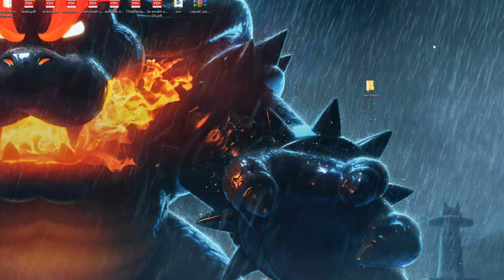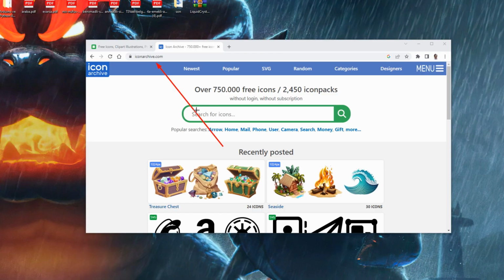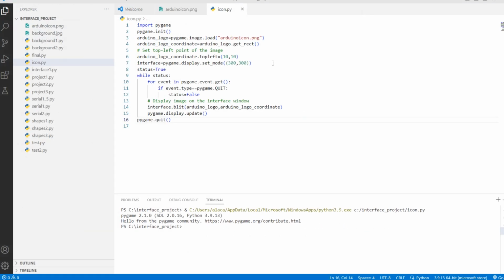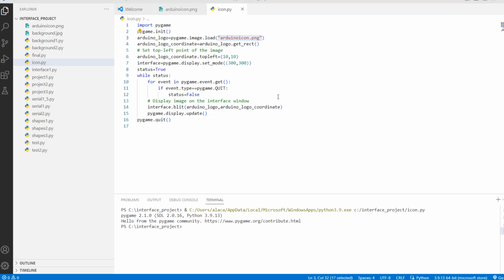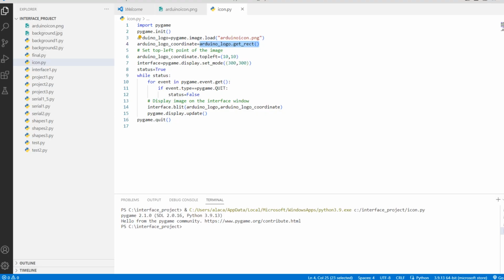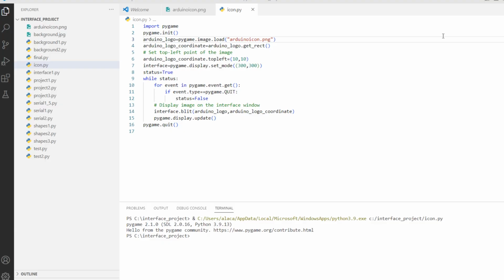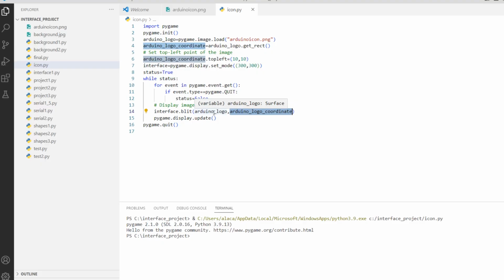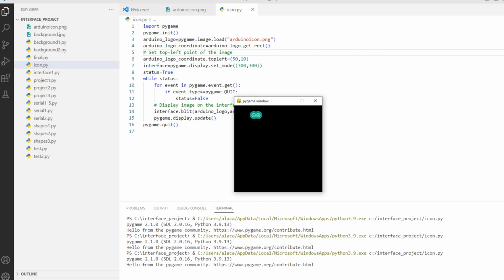Creation of Interfaces : Adding Logo or Icon Images to the Interface #30